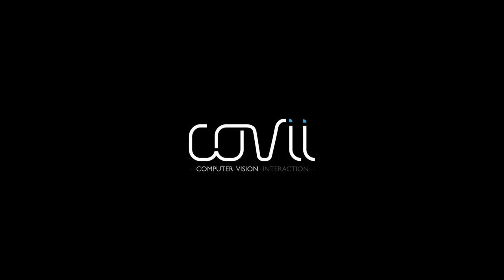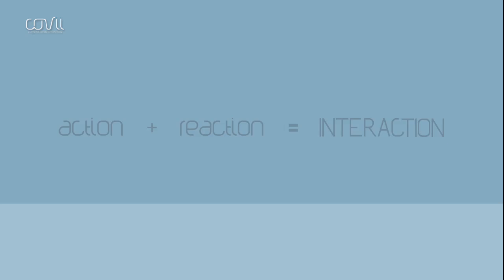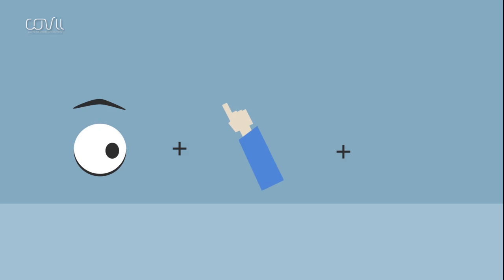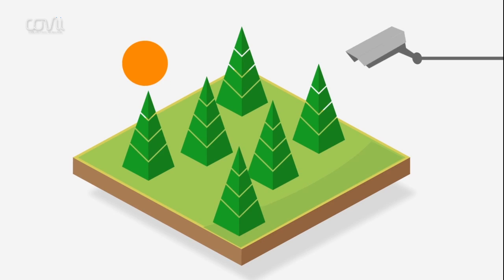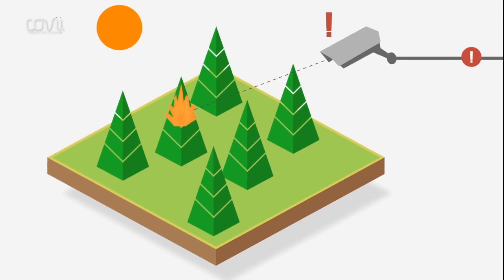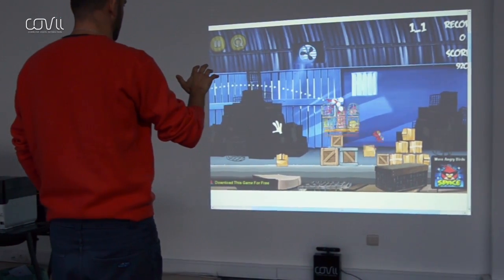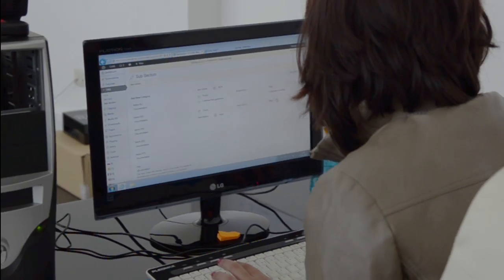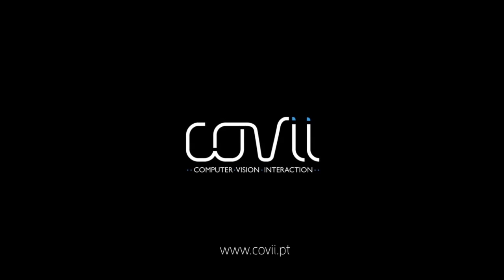CoVii - Computer Vision Interaction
We are a computer vision software company that privileges the human-machine interaction. We are totally committed to research and development and we make our own interactive platforms.
We have the know-how that allows us to adapt our technologies to the needs of the more demanding and highly innovative customers.